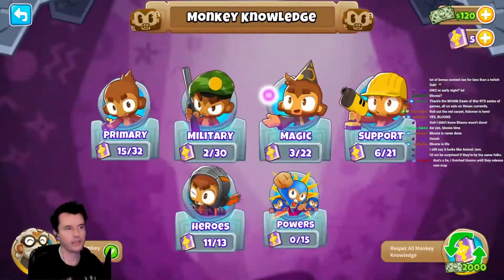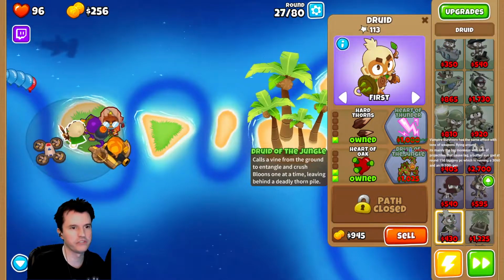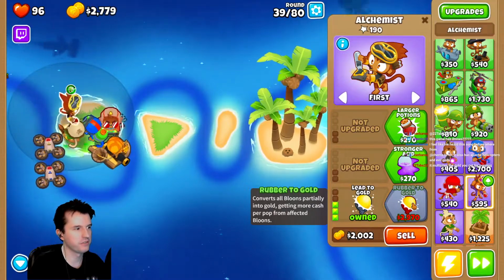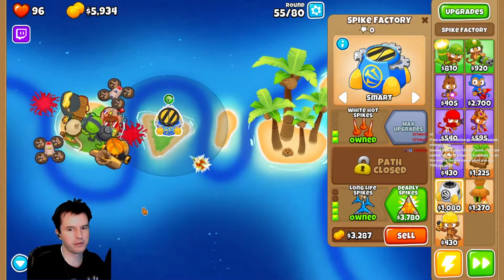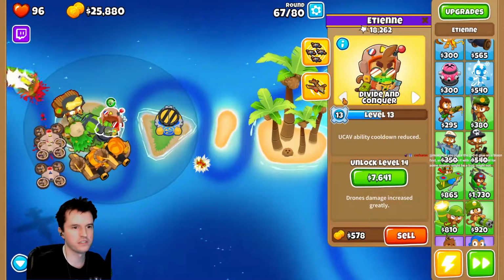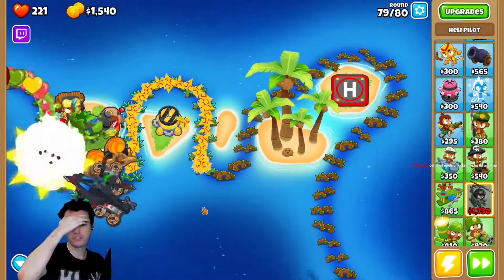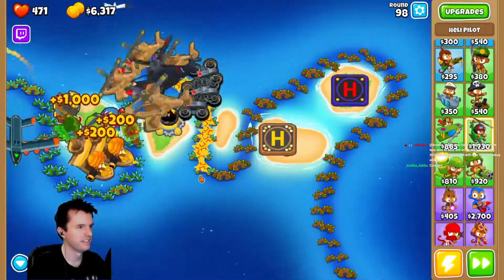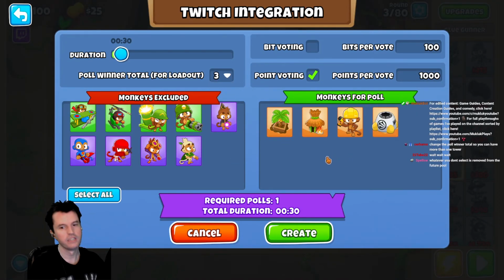Mukluk Plays Bloons TD 6 Part 24